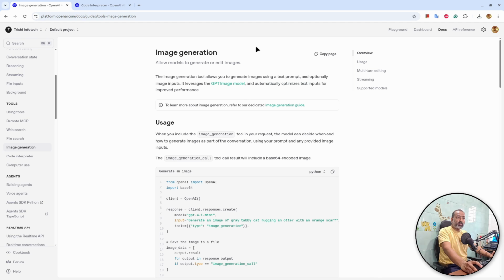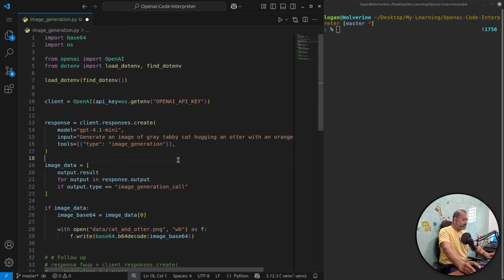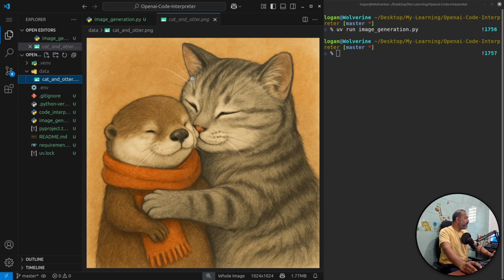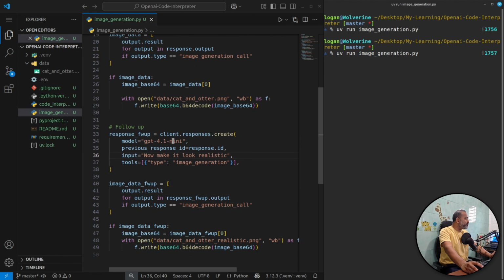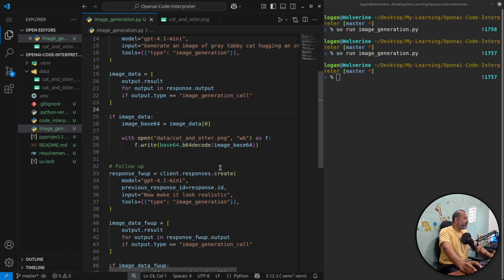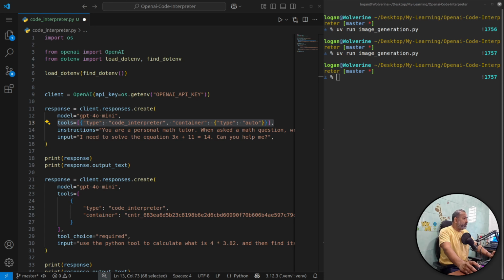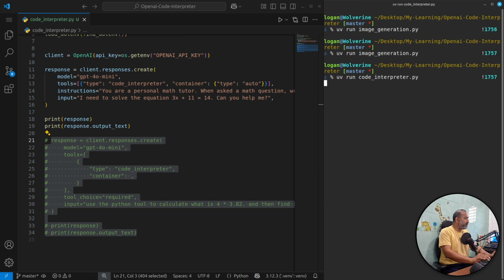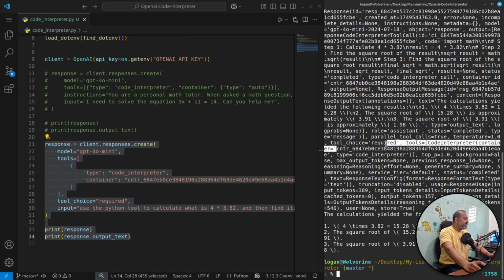How to Use OpenAI's New Responses API for Image & Code Generation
In this video, I dive into the newly released OpenAI Responses API, which unlocks powerful features for AI-driven applications.

💡 What you’ll learn in this video:
✅ How to use multi-turn image generation with the Responses API
✅ How to enable and utilize the code interpreter to run Python code
✅ Real-world use cases where these features can power up your AI workflows
✅ Live demos to see the API in action

Whether you're building assistants, automation bots, or content generation tools, this update from OpenAI changes the game by allowing your AI to not just talk, but show and calculate.

✌️ Peace.